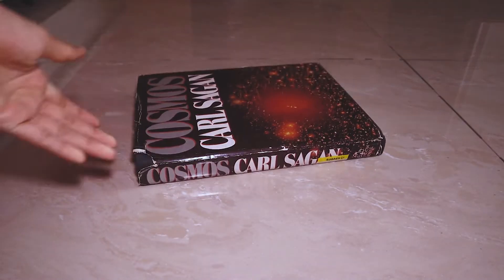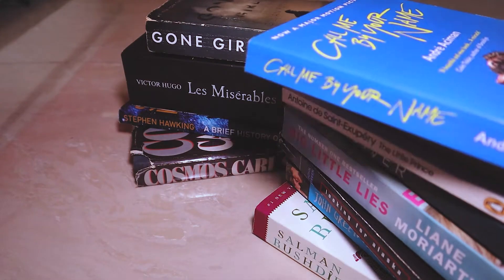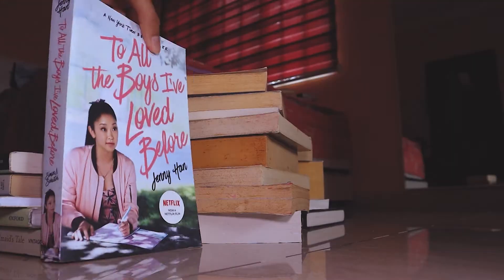reading my ACCEPTED UC ESSAYS!! + writing TIPS & TRICKS (UCLA, UCI, UCSB)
In this video, I read my UC application essays that were accepted to UCLA, UCI, and UC Santa Barbara (still waiting on UC Berkeley). I share with you my tips and tricks for getting through the personal insight questions. I hope this helps and good luck!